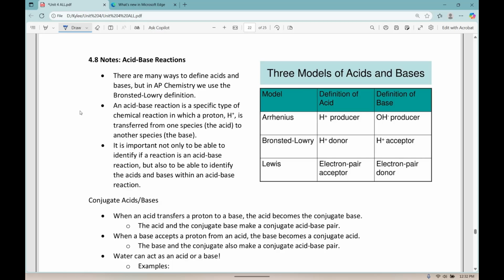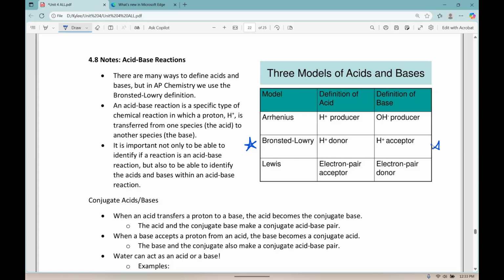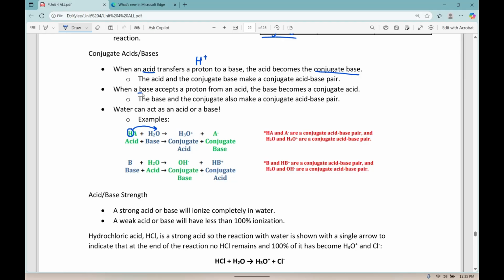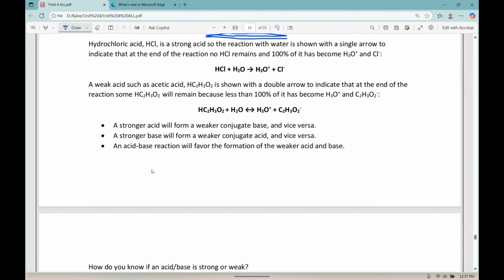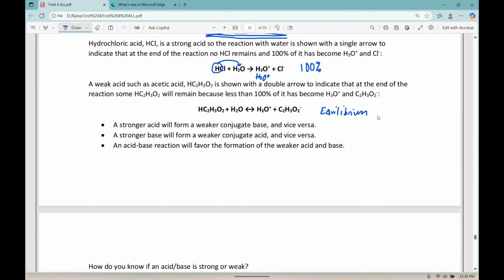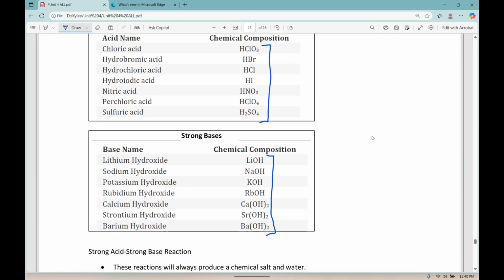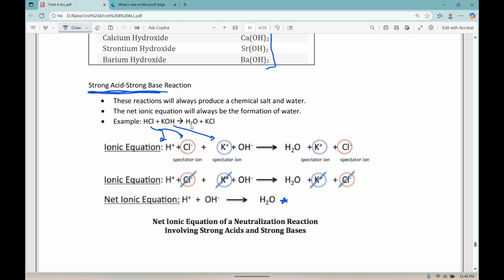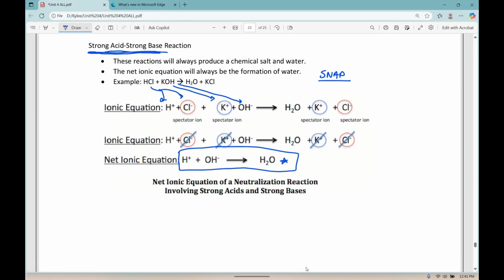AP Chem Made Easy-Unit 4.8